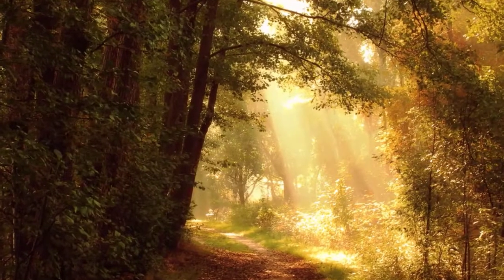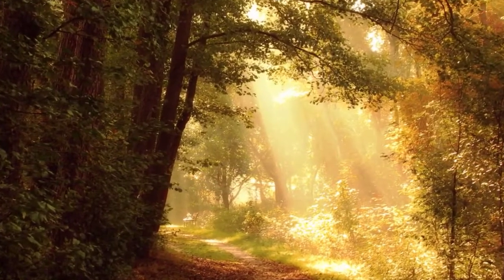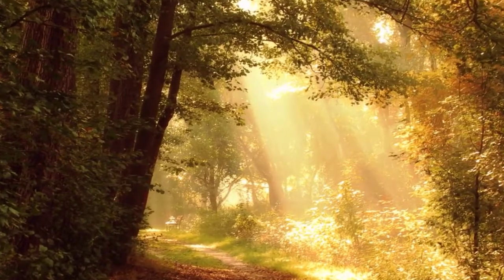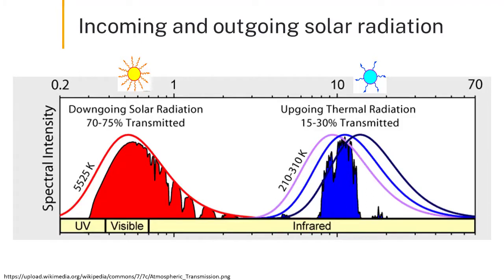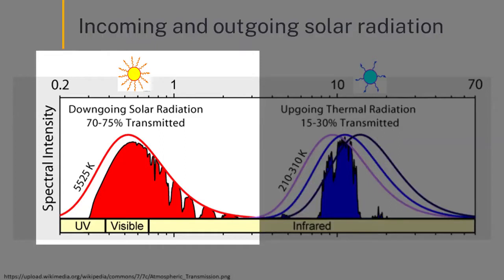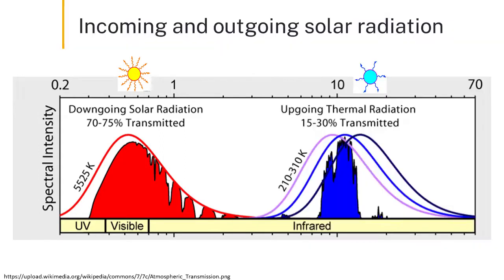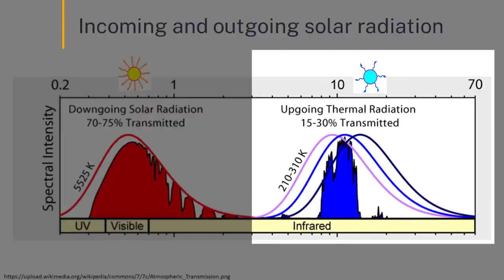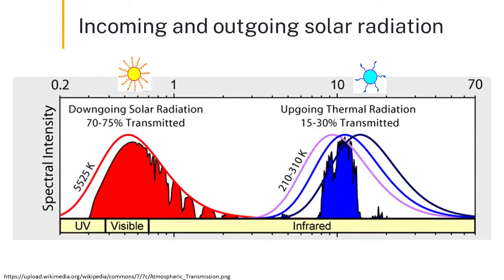Solar radiation | Earth Hazards | meriSTEM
Dr Margi Bohm from the Australian National University (anu.edu.au) describes the pathway of solar radiation through our Earth's atmosphere. This as part of a series on how humans effect our climate.

This video touches on the following curriculum descriptors:
Human activities, particularly land-clearing and fossil fuel consumption, produce gases (including carbon dioxide, methane, nitrous oxide and hydrofluorocarbons) and particulate materials that change the composition of the atmosphere and climatic conditions (for example, the enhanced greenhouse effect) (ACSES105)

And from Unit 2 (Earth Processes) - The net transfer of solar energy to Earth’s surface is influenced by its passage through the atmosphere, including impeded transfer of ultraviolet radiation to Earth’s surface due to its interaction with atmospheric ozone, and by the physical characteristics of Earth’s surface, including albedo (ACSES048)